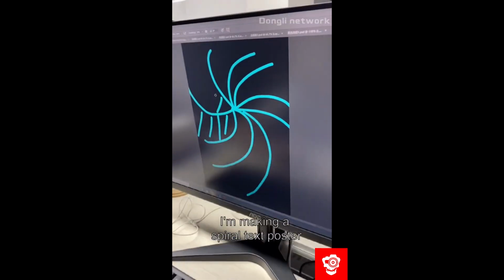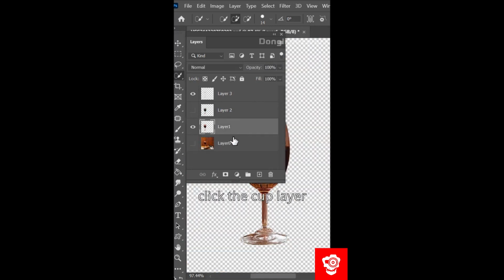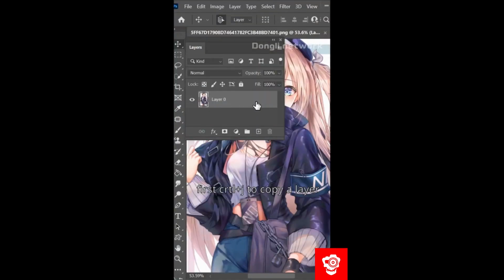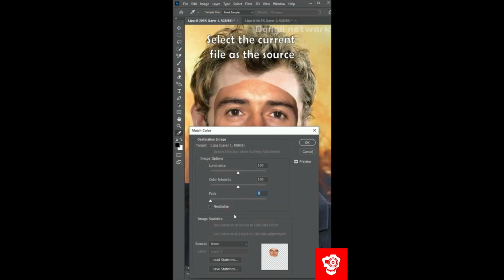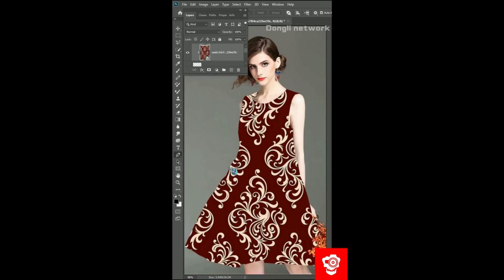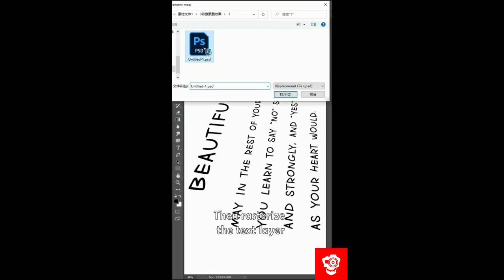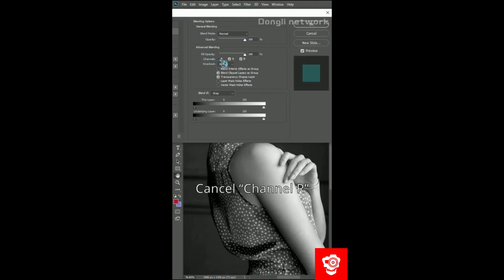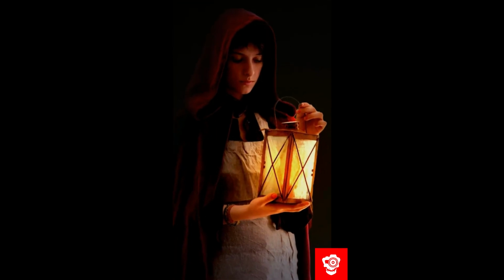Adobe Photoshop Tutorial For Beginners Part 4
Adobe Photoshop Tutorial For Beginners, mengajarkan Dasar-dasar Photoshop baru. Photoshop Tutorial untuk Pemula, membahas banyak aspek penting ketika pertama kali memulai desain grafis!